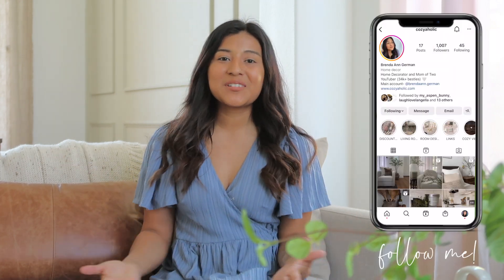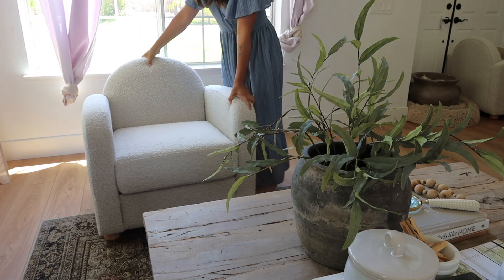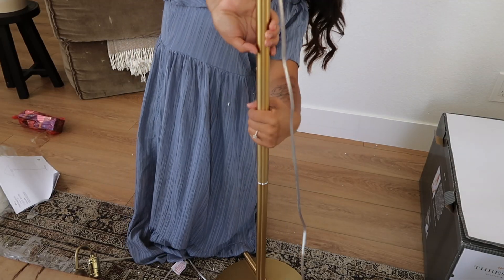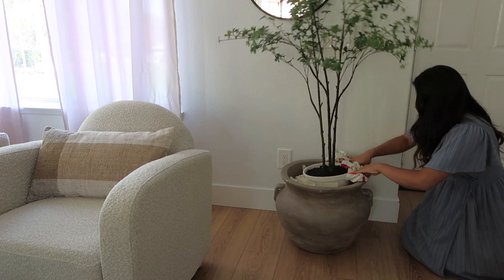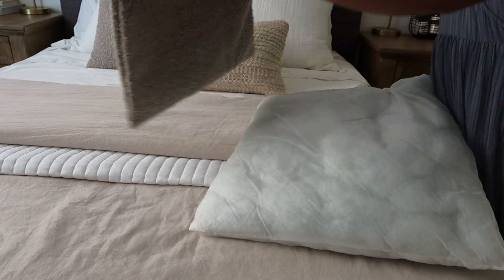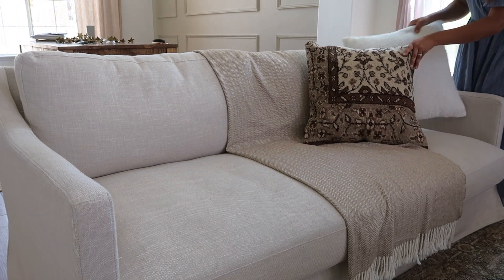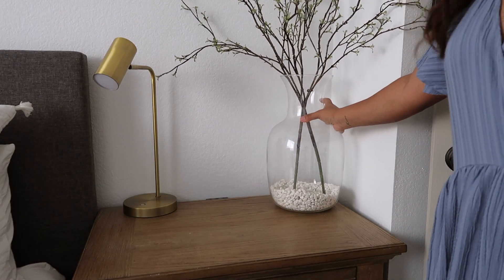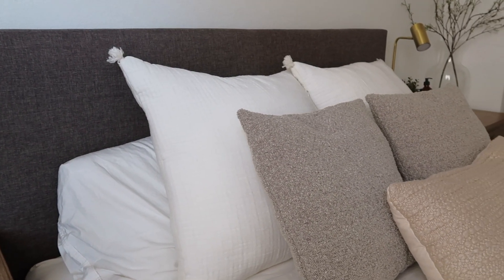STYLE WITH ME || SUMMER DECORATE WITH ME || DECORATING IDEAS 2022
20” x 20” Ivory Boucle Cover
20” x 20” Sand Grey Boucle Cover
12” x 20” Ivory Boucle Cover

OTHER LINKS IN THIS VIDEO
Living room rug
Studio McGee Lamp
Faux Tree
Hazel Leaf Stems
Pacific Palisades Accent Chairs
Small Carved Cream Vase
Vivian Park Sofa
Vintage Turkish Pillows

LINKS:

Formal Living Room

Fireplace Insert
Olive Tree:

Family Room

Wood Stump Accent Table
82” Olive Tree
Washed Velvet Pouf
Seagrass Basket

Entryway

Dining Room

World Market Dining Chairs
Black Spindle Chairs
Black Spindle Chair Alternative
Dining Table Alternative
IKEA Handmade Light Pendant

Home Decor Books

Down To Earth: Laid Back Interiors
Made For Living by Amber Lewis
Homebody by Joanna Gaines